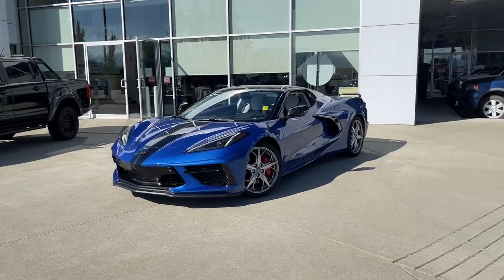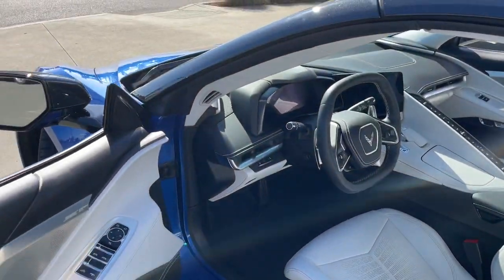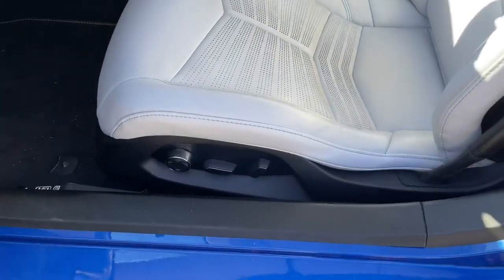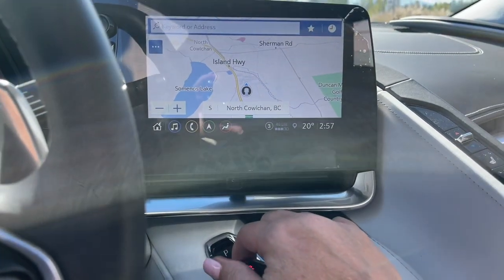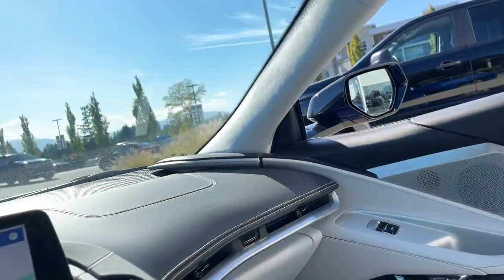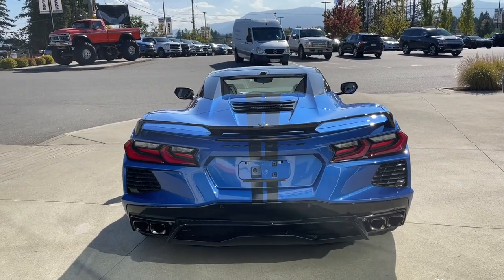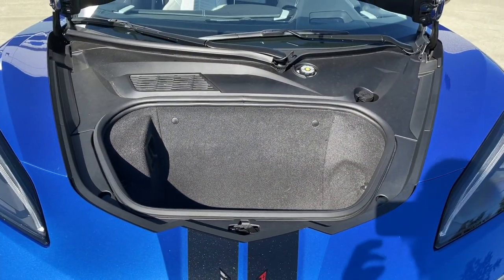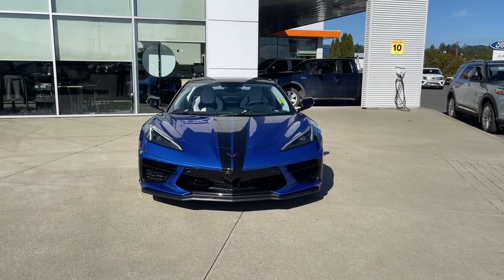2021 Chevrolet Corvette Stingray + NAV, Heated/Cooled Seats, Convertible Top Review | Island Ford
Come down today to check out this! Hit the Road in Style! This 2021 Chevrolet Corvette Stingray has a Rapid Blue exterior and light Grey interior with seating for 2. The 6.2L V8 engine with RWD delivers with 495 HP and 465 lbft of Torque. Desirable features for this one owner vehicle with low kilometers is Navigation, Hard retractable Convertible top and Heated/Cooled seats. The Mid engine, performance wing along with front trunk make it a cool car to drive.  We are BCs #1 Rated Ford Dealer, let us show why by earning the opportunity to do business with you. If you have no credit, bad credit or rebuilding your credit let our finance specialists help you purchase the perfect vehicle. If you're from the mainland, we'll cover your BC Ferries fare with the purchase of a vehicle.    Price is plus $699 Documentation Fee, $299 Ozonator Eliminator voluntary program and is subject to additional government levies, PPSA fees and applicable taxes.  Prices, product specifications and other information shown on this site are for information purposes only, are subject to change at any time without obligation, and may not be completely up to date or accurate. While we do try to ensure the accuracy of our inventory listings, it is possible that it is inaccurate due to human error. Dealer # 40142.